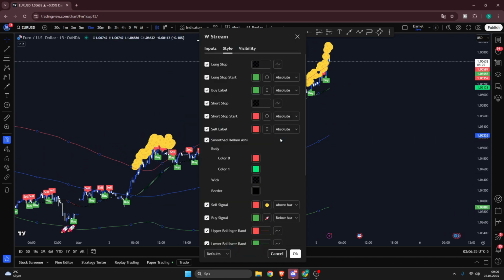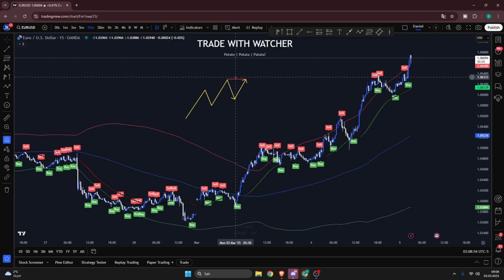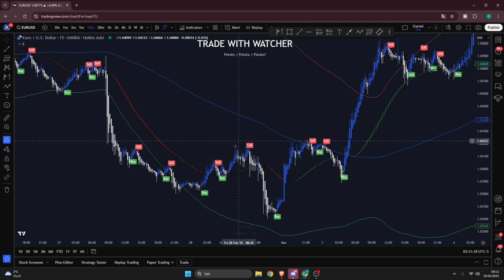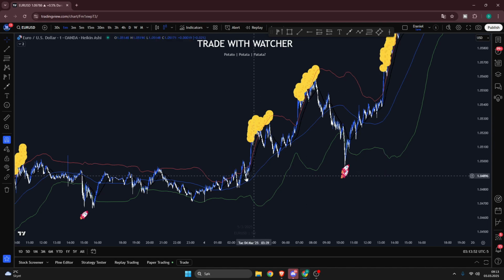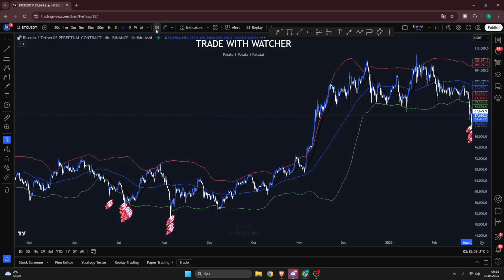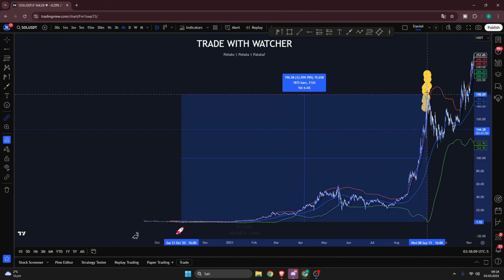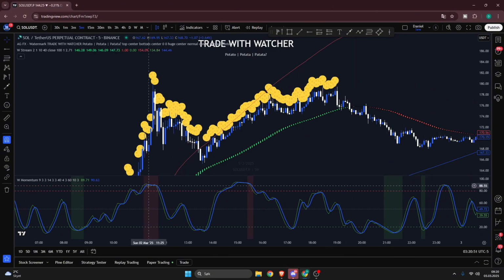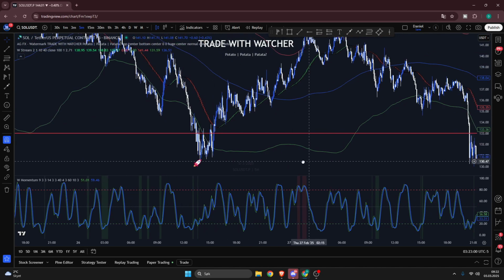W Stream: The Ultimate Indicator for Smart Traders! | Daytrading | HODL | Swingtrading| Crypto/Forex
W Stream – The Ultimate Trading Indicator! 🚀
Take your trading to the next level with W Stream, the powerful all-in-one indicator designed to help you navigate the markets with confidence. This game-changing tool includes four dynamic strategies to suit different trading styles:

🔹 Swing Trading – Capture big market moves with precision.
🔹 DCA (Dollar-Cost Averaging) – Build positions strategically over time.
🔹 Hold – Optimize long-term investments with smart insights.
🔹 Reversal Trading – Identify key turning points before the market shifts.

No matter your trading approach, W Stream gives you the signals you need to make smarter decisions. Watch the video to see it in action! 📈🔥